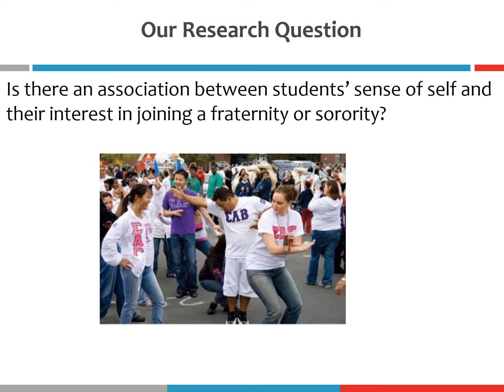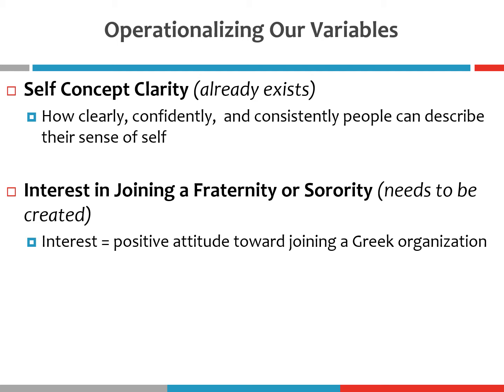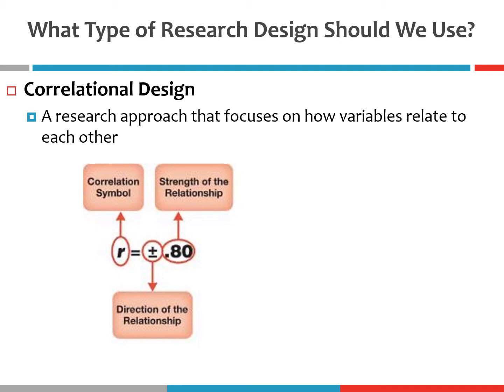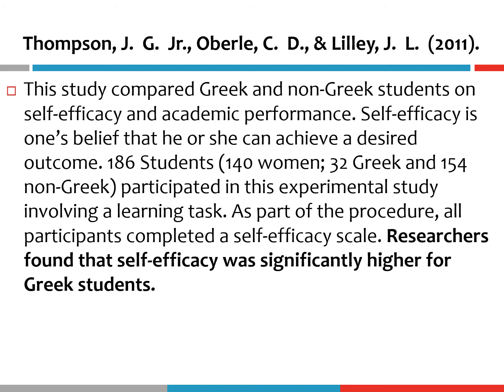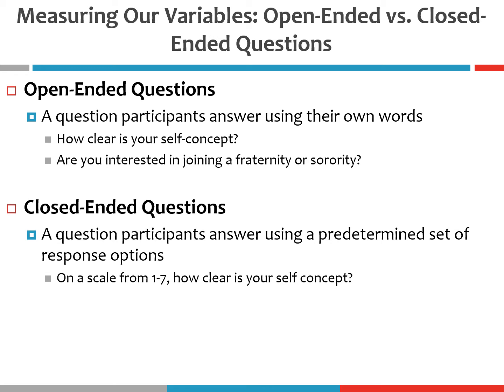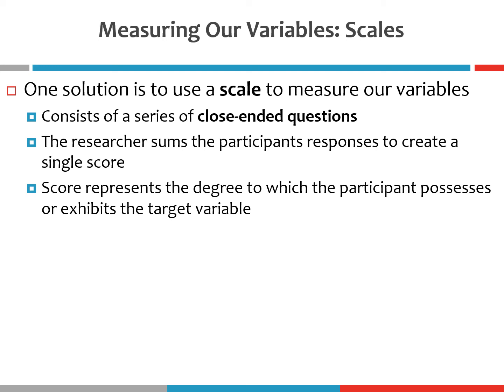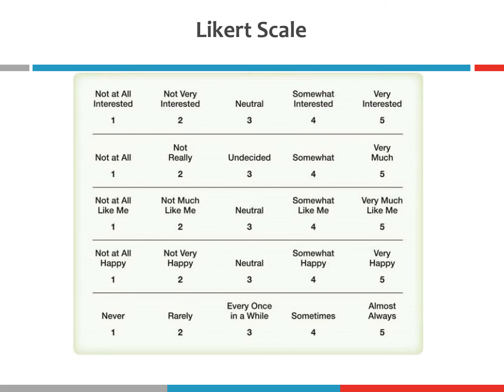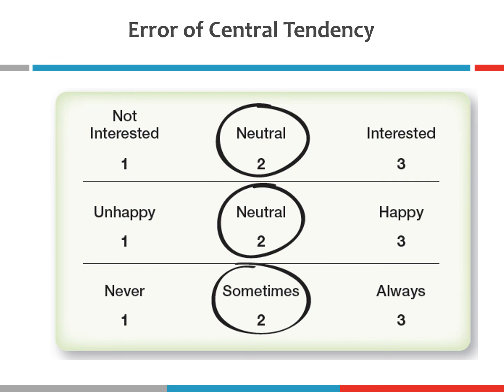Module 4 (Operationalizing and Measuring Our Variables)